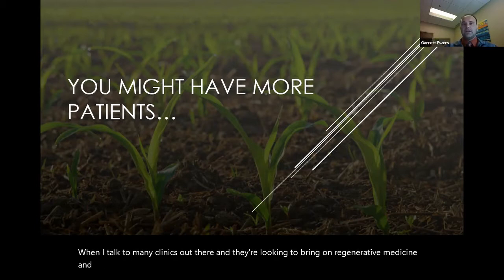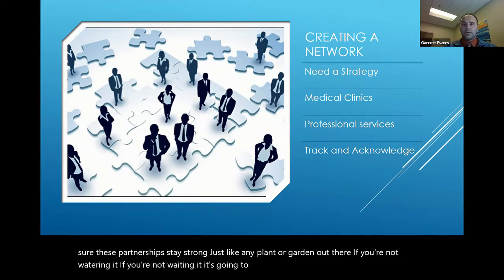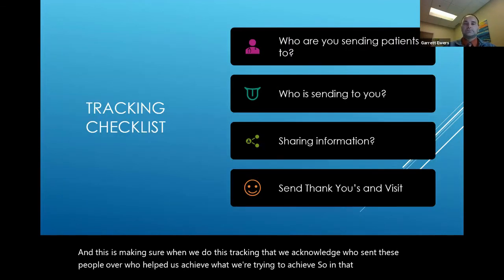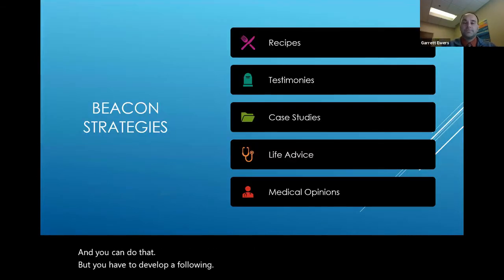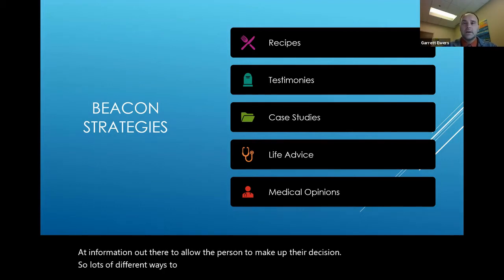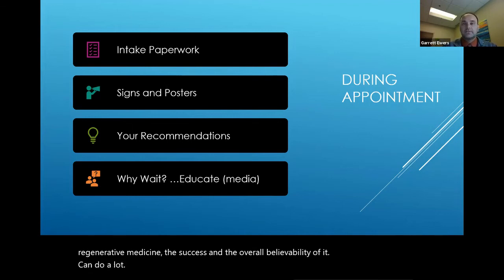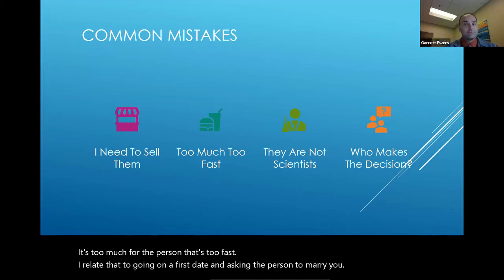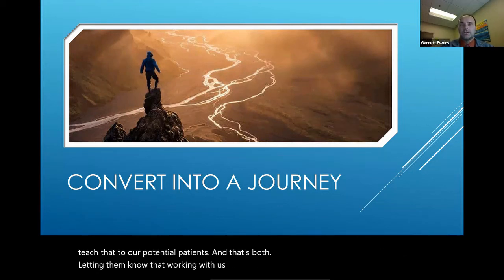Business Basics for Regenerative Medicine Practice, Garrett Ewers, C.I.O.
Take your business to the next level by following these tried and true business practices for physicians looking to grow their regenerative medicine practice.